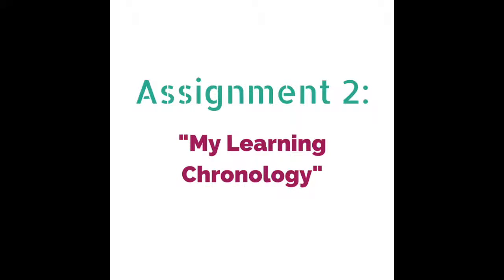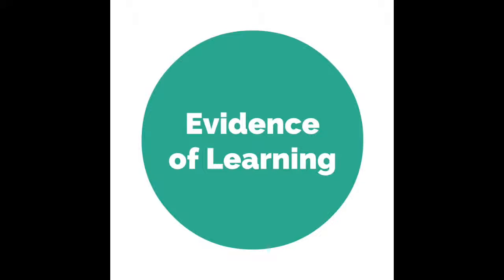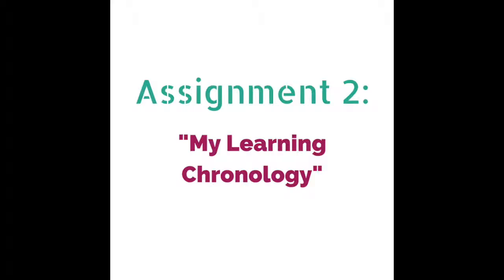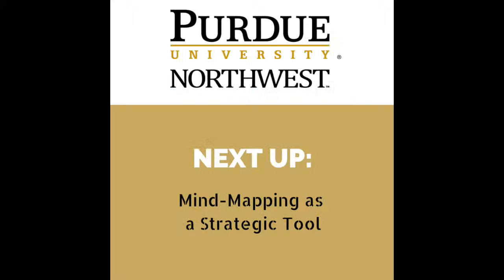Creating a Learning Chronology